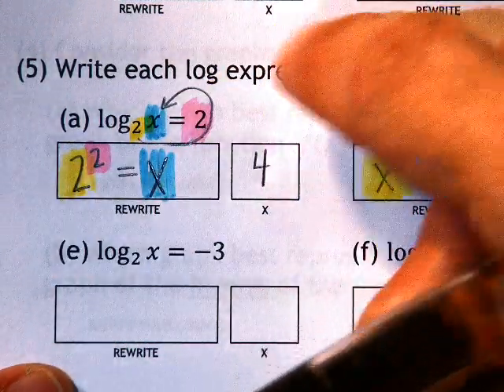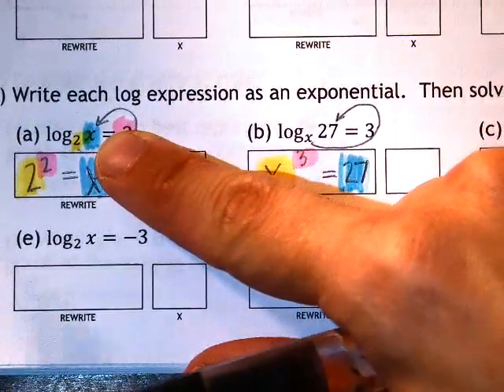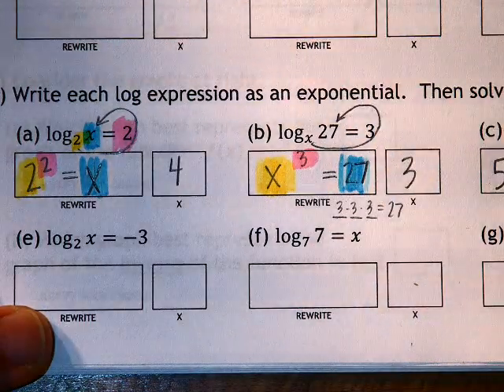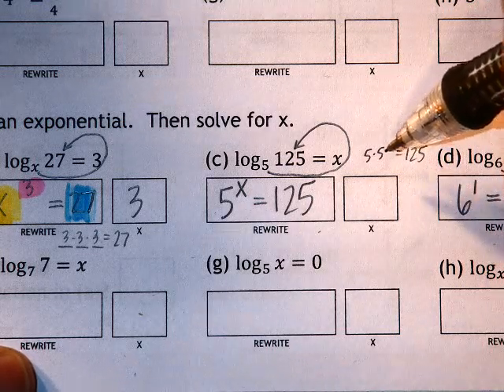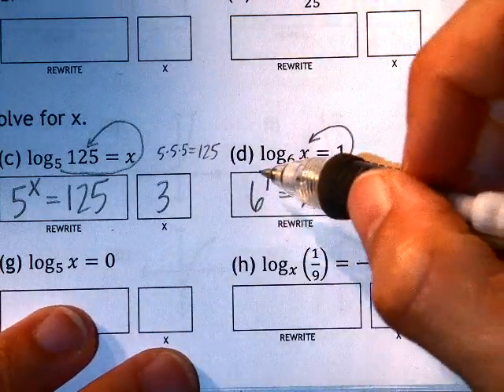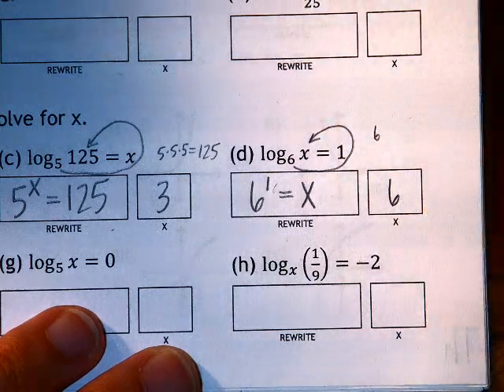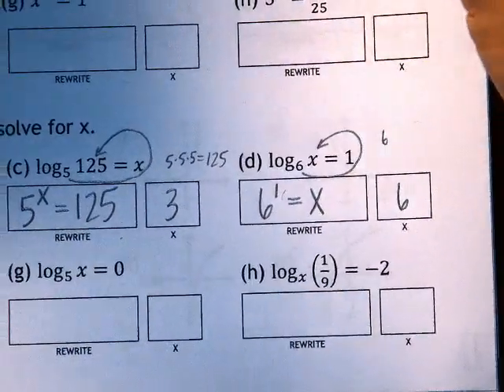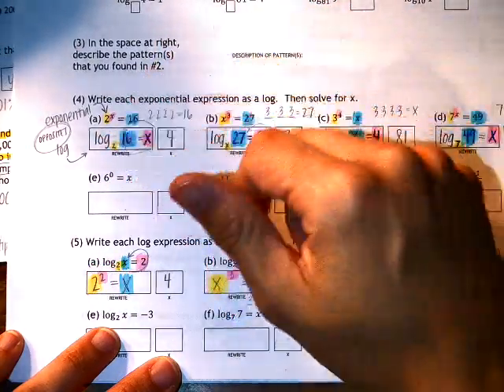alg 2 - 9g - 5 part 2